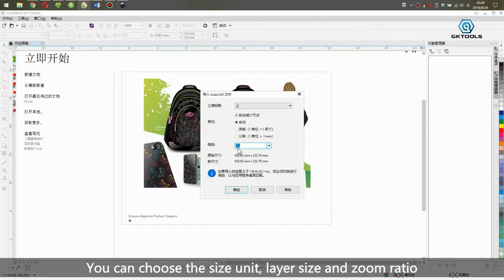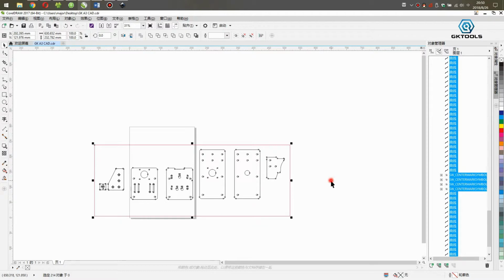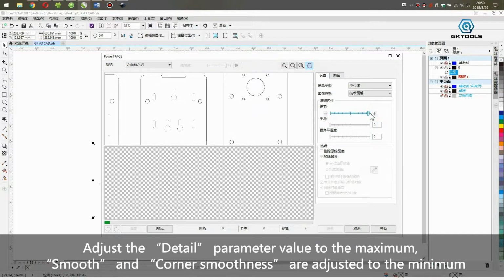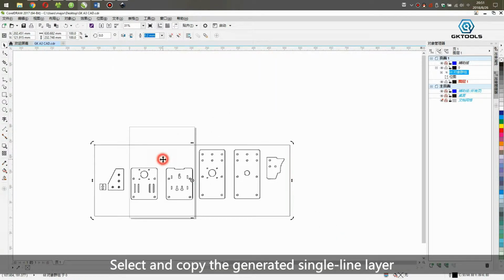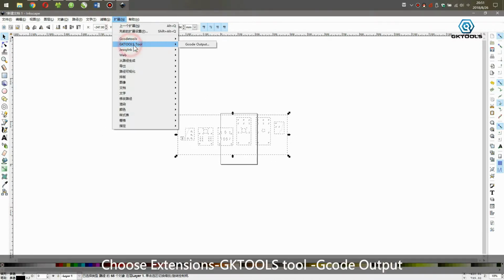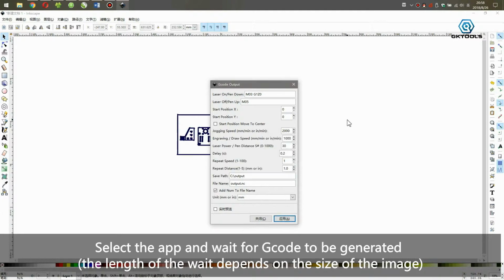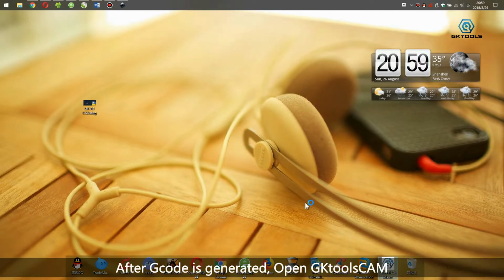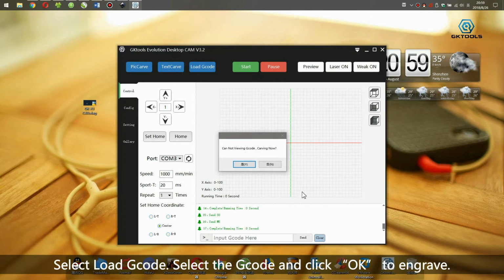GKTOOLS - How to use GK A3 to draw a CAD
GKTOOLS A3 writing robot usage teaching